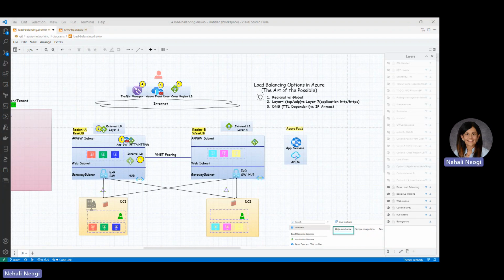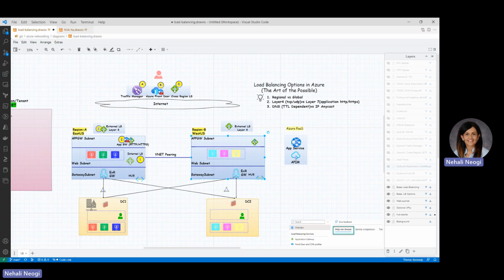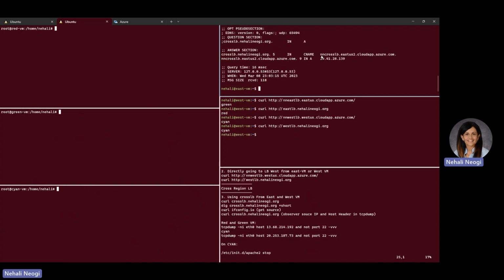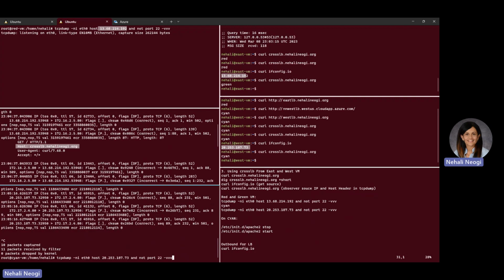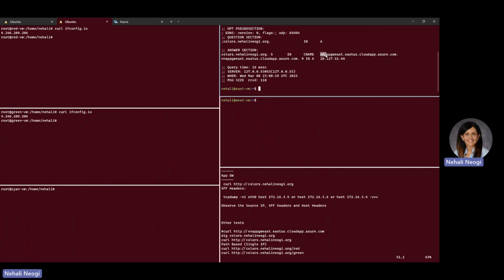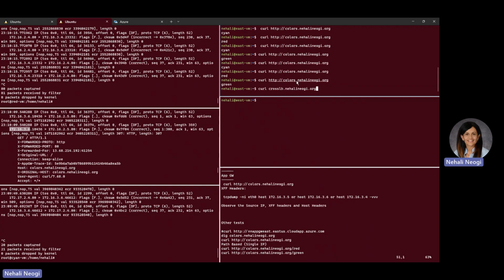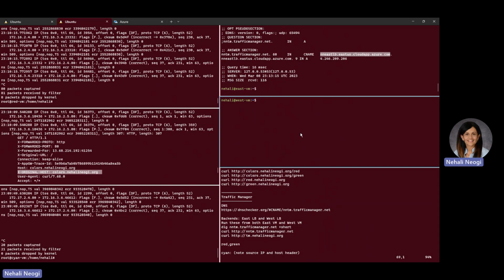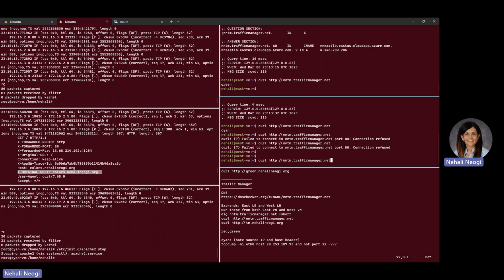(Part 6)Azure Load Balancing Full Demo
Azure Load Balancing Full Demo with packet captures and review XFF headers
This demo goes with (Part 5).